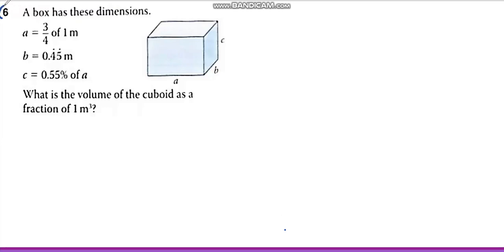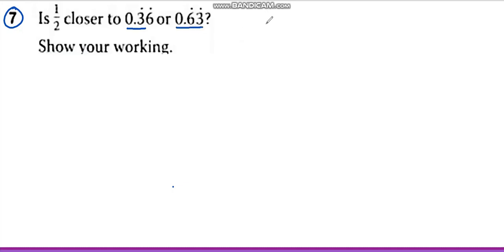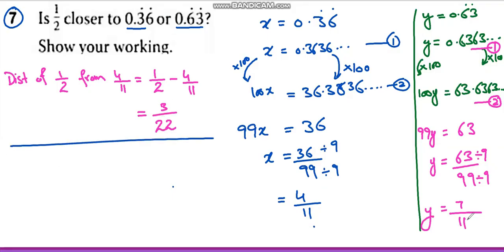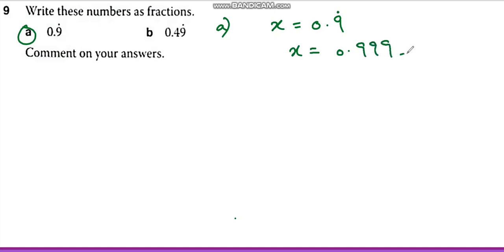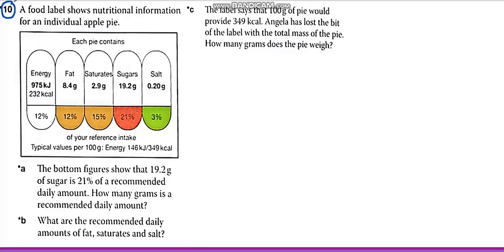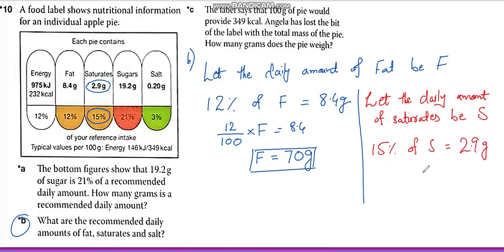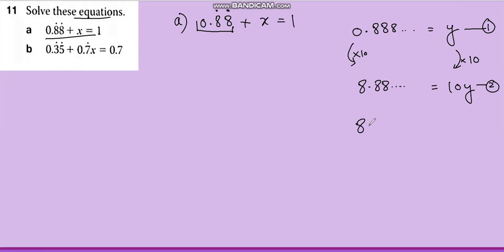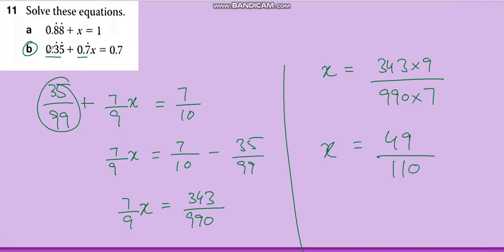Chap 5 | Ex 5.3A | Q 6 - 11 | Part 2 | IGCSE | Oxford AQA | Extended Mathematics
In this video, we solve IGCSE AQA Extended Mathematics Chap 5 Ex  5.3A  Fractions, Decimals and Percentages step by step with clear explanations and exam-focused techniques.